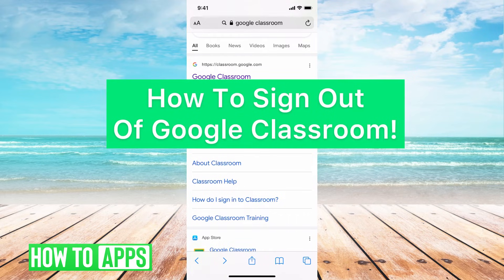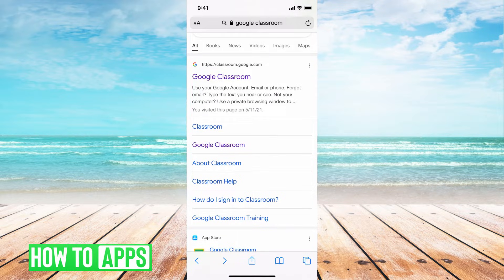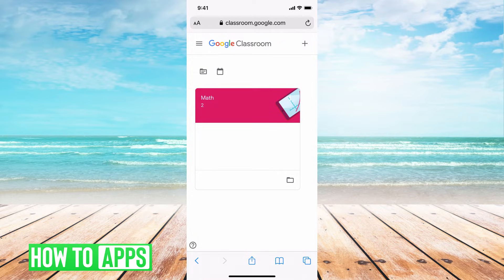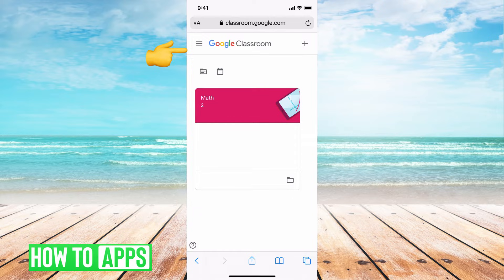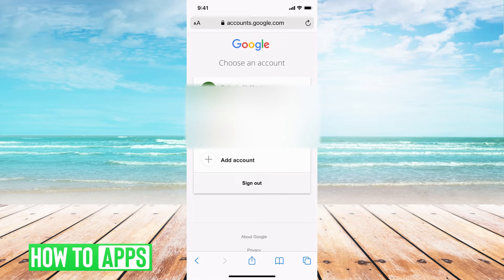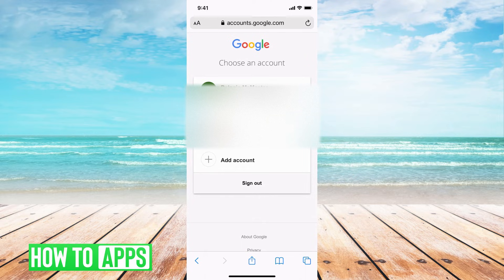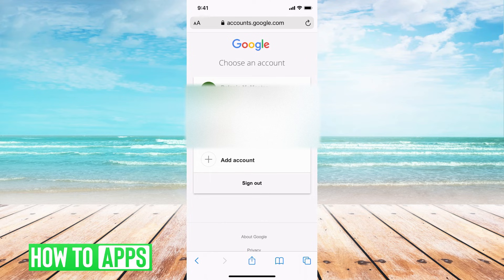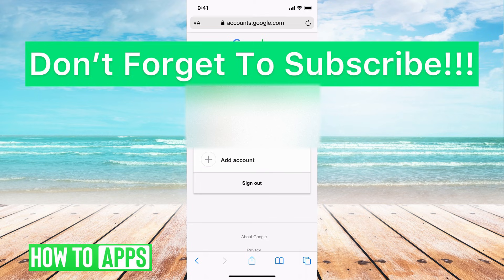How To Sign Out Google Classroom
Let's sign out of your Google Classroom in this quick and easy guide.

In this video, I walk you through how to logout or sign out of your account on a mobile web browser like Safari or Chrome. However, you can logout just as easily on the app as well. Keep in mind if you do sign out you will also sign out of your associated Gmail and Google account and you can't access those features until you login again. You may be limited in your ability to sign out if you're a student and have protected or limits set on your device. This process works the same for iPhone and Android as well as a PC or Mac computer in 2021.